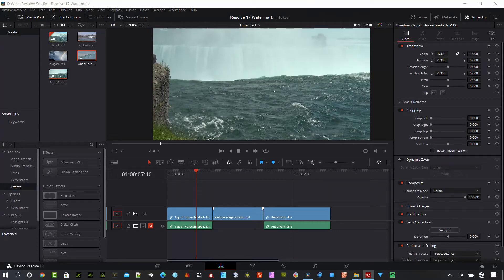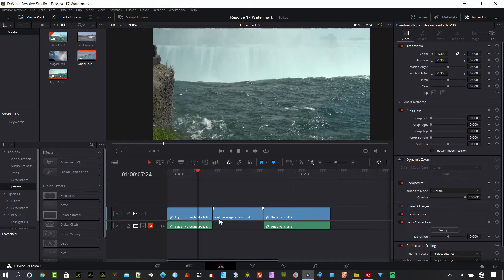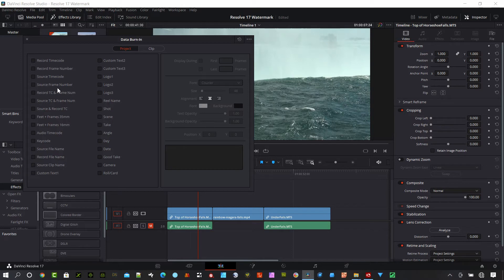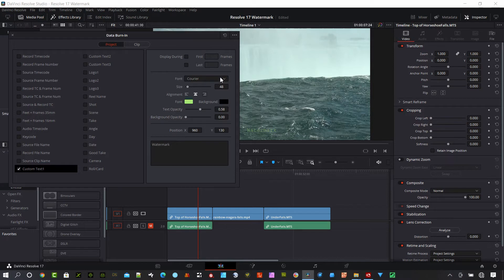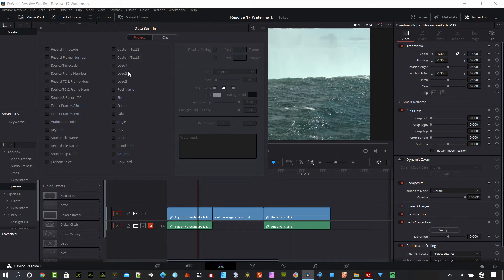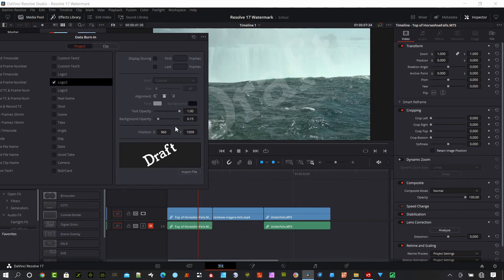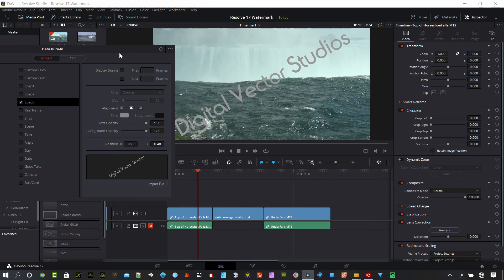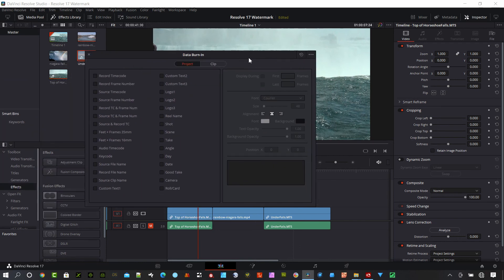Davinci Resolve 17 Add a Non-Destructive Watermark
Use Davinci Resolve 17 to place a non-destructible watermark in your videos.  Protect your work when providing footage and project drafts to clients by using the built-in tools to add a watermark in your shots.  Watermarks with text, logos or images can easily be added in Resolve 17 using the built-in editing tools features.  This feature can also be used in Resolve to add a timecode burn in to your footage.  With a simple click of a button, watermarks can be removed in Davinci Resolve when you are ready to provide the final project to your client for payment.  This is a great copy protection tool in Resolve to save your work and effort from being stolen.